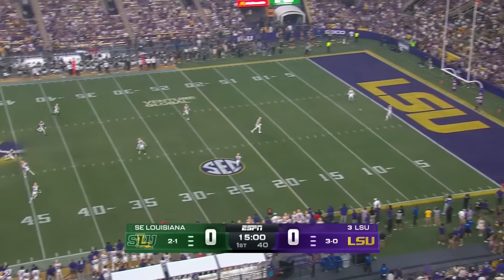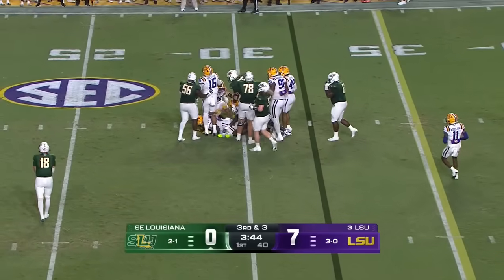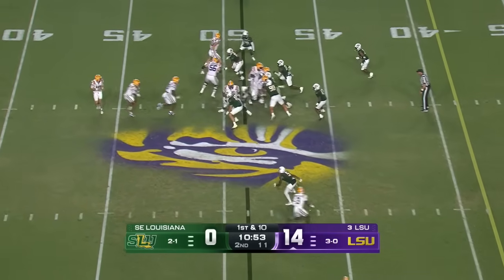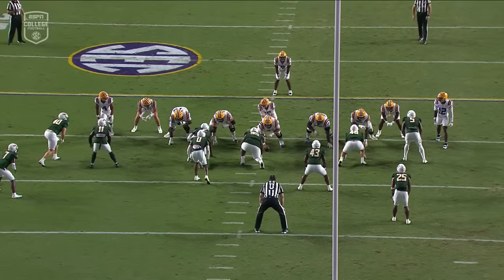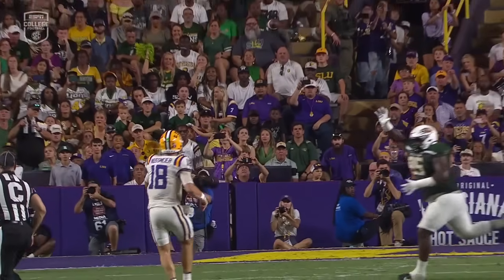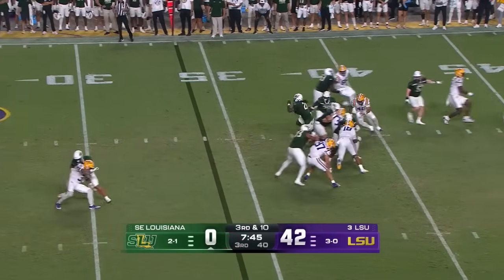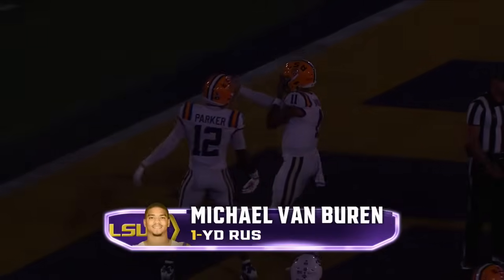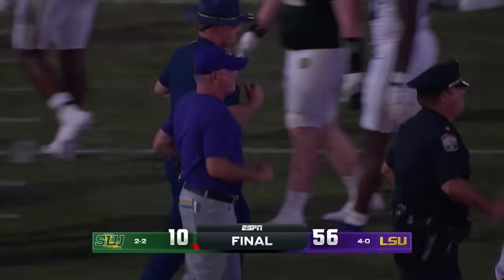Southeastern Louisiana Lions at No. 3 LSU Tigers | Game Highlights | 2025 SEC Football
Watch the Condensed Game from Southeastern Louisiana Lions at No. 3 LSU Tigers, 09/20/2025

00:00:00 - 1st Quarter
00:04:02 - 2nd Quarter
00:11:42 - 3rd Quarter
00:16:31 - 4th Quarter

No. 3 LSU rolled past Southeastern Louisiana 56–10 in Baton Rouge to move to 4–0. Garrett Nussmeier threw three touchdown passes and ran for another before halftime, while the defense limited the Lions to 30 first-half yards. Michael Van Buren Jr. added a late score in his debut as LSU posted its highest first-half point total in nearly a year.

Relive every snap and scoring play in this condensed game cut.